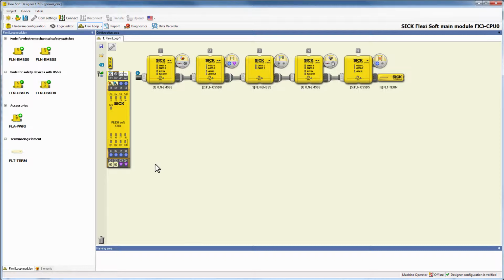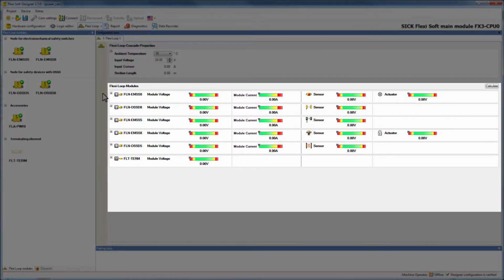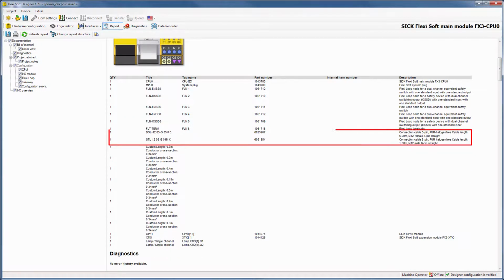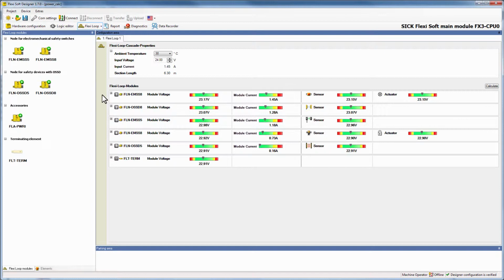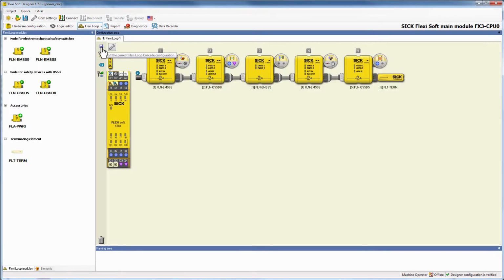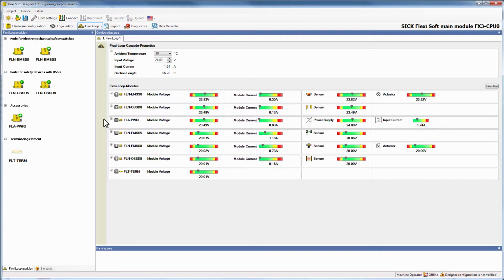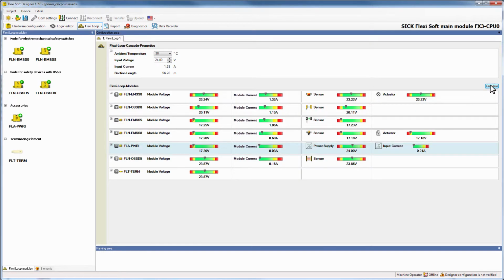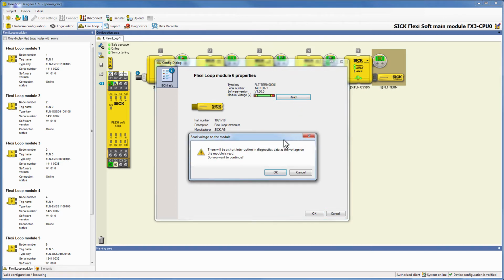Tutorial Flexi Loop (Part 6/6): Power Calculation Tool | SICK AG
The power calculation tool helps you deciding, if you need a Power Injector for your Flexi Loop safe series connection. It is integrated in the in the Flexi Soft Designer and calculates the input voltage, as well as the currents. Moreover it helps you to determine where in your loop you can place the Power Injector to achieve the best results considering your machine’s circumstances.
More information you will find in the Flexi Loop operating instructions.